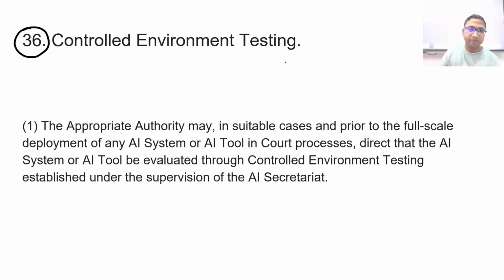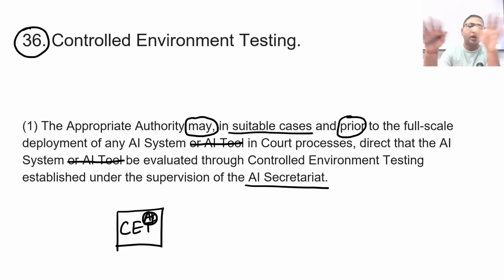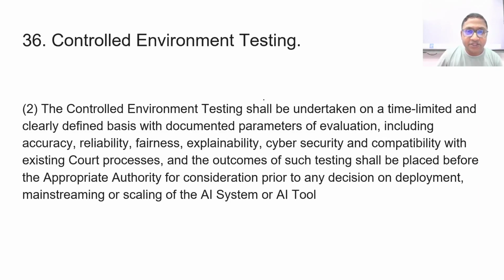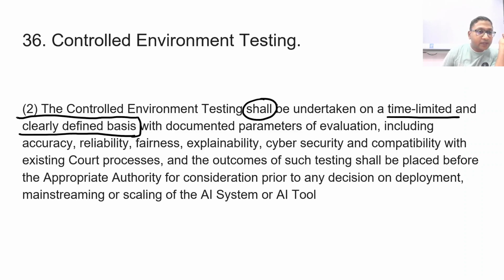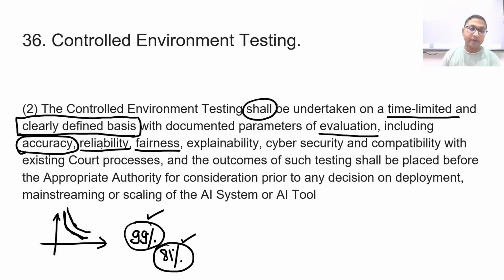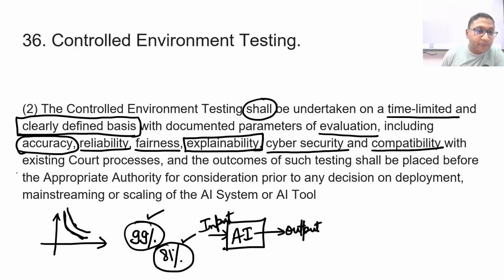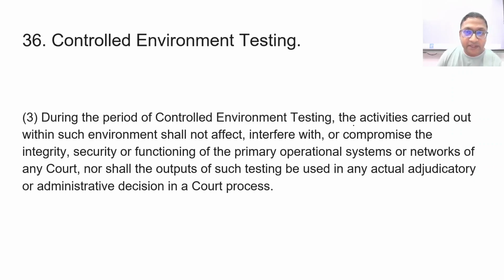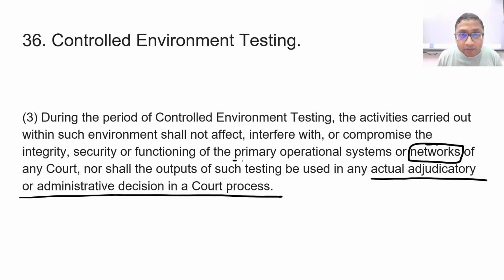36. Controlled Environment Testing